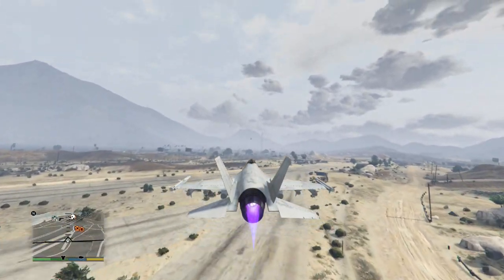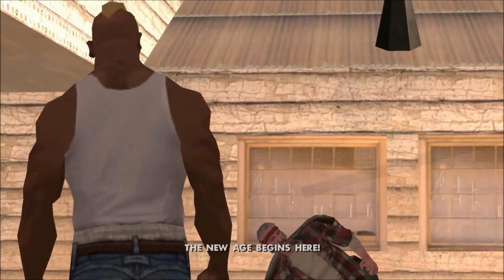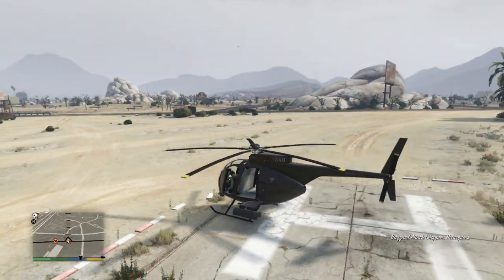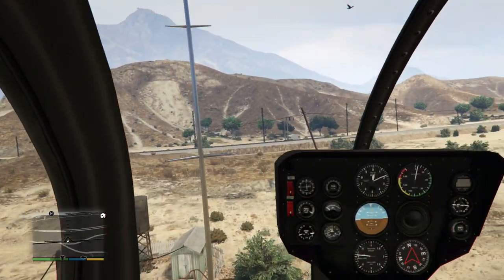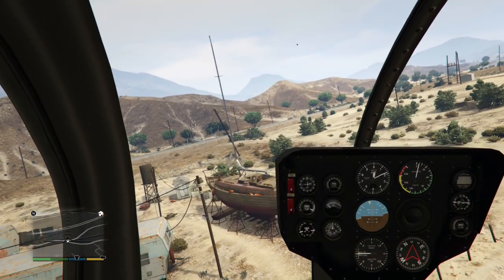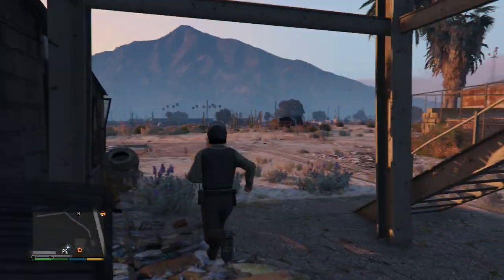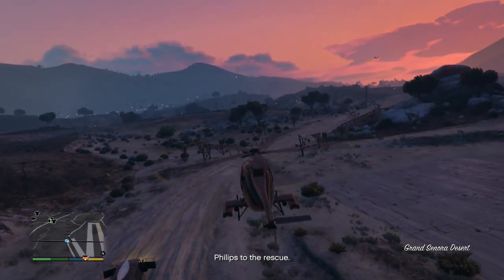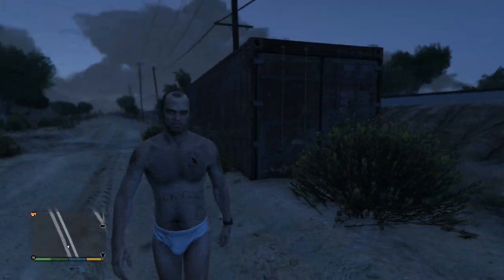Trevor's Airfield Secrets & JETPACK CONNECTION! - GTA 5 Mystery & Easter Eggs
Trevor's airfield in GTA V was made to resemble the airfield that C.J. owns in GTA San Andreas! We look at one of Grand Theft Auto's most iconic landmarks!